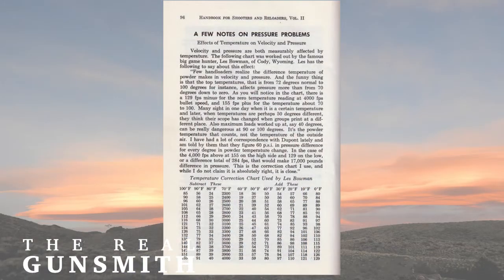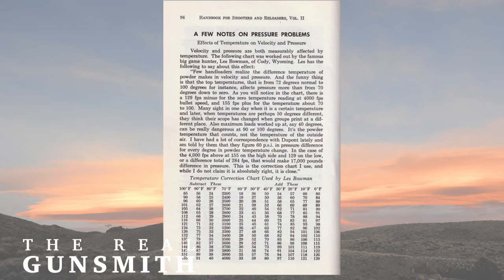Temperature Affects Velocity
Randy talks about how temperature affects velocity.  He discusses lessons learned from Les Bowman, Dupont and PO Ackley, plus his years of experience.
You can find the book quoted from, Handbook for Shooters and Reloaders, Volume II by Parker O. Ackley on Abe books, eBay, or other “out of print” book sellers, as well as at some public libraries.
Support The Real Gunsmith’s Wife, Cathy, if you feel so inclined. And thanks, if you do!